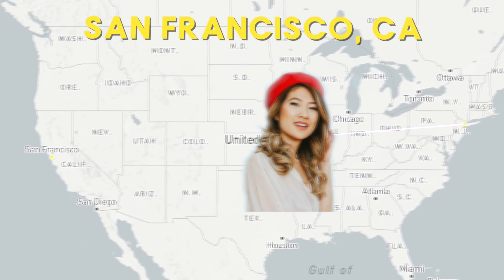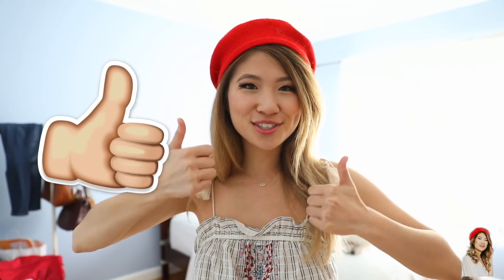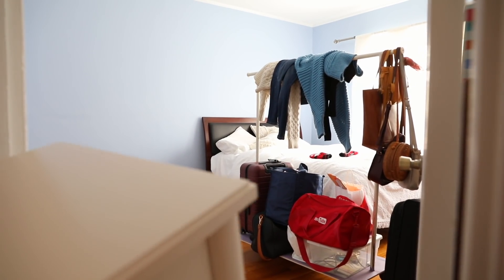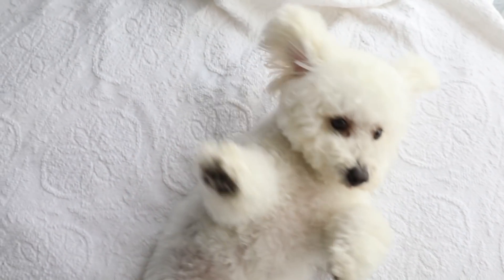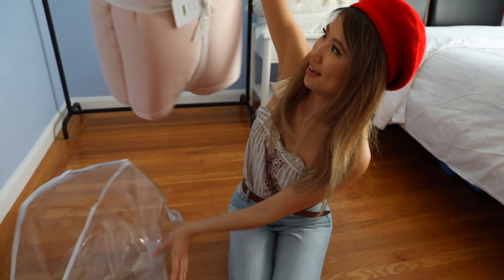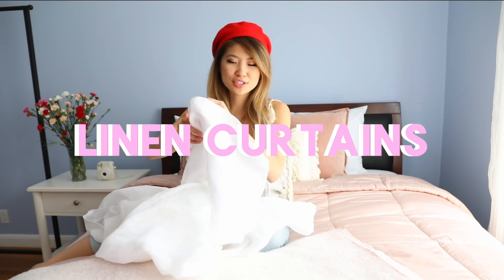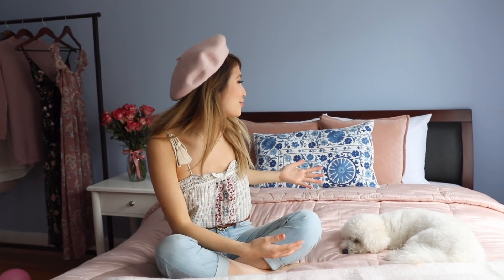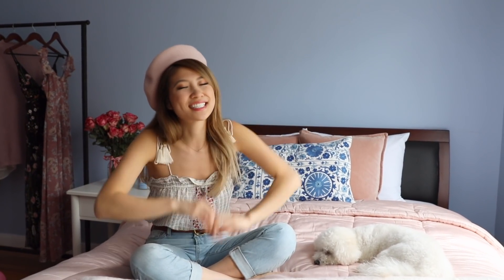I Made Over My Old Bedroom! Room Transformation!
My room makeover! How I transformed my home bedroom, before and after photos! Room decoration ideas!

Let's get to 5400 Likes to make a DIY Room Decorations video!

Hi my name is Ally! Here's 10 bedroom makeover tips! I also love sharing simple clothing hacks and Pinterest DIYs. Join the FamAlly!